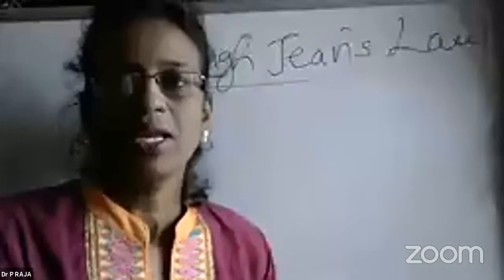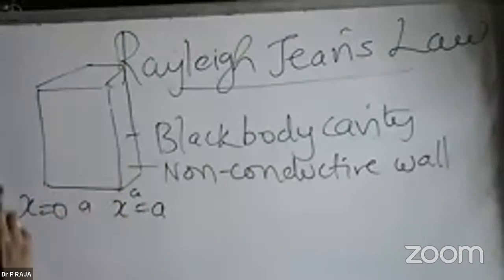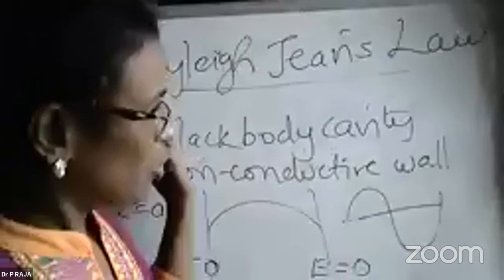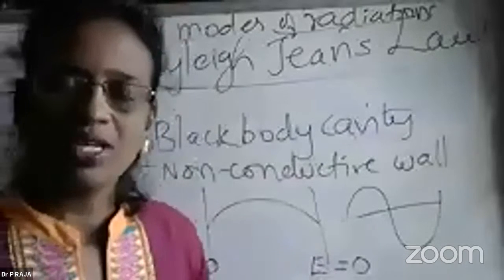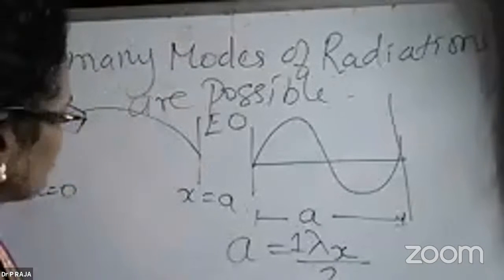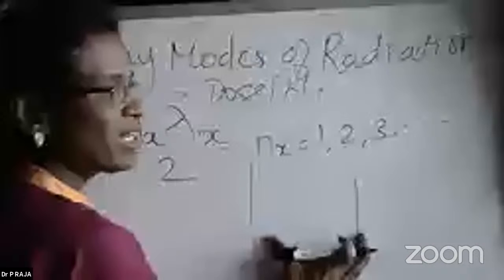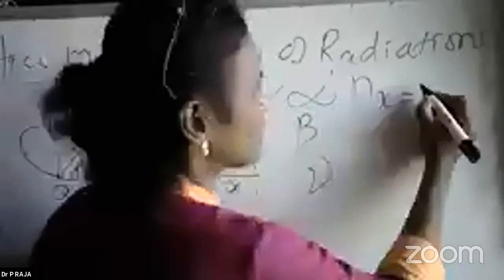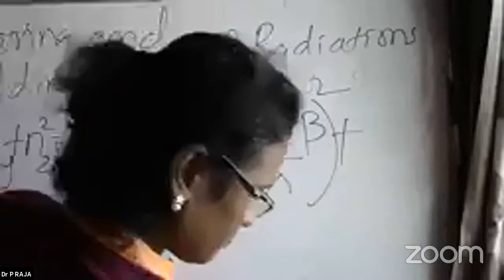Jnc physics class